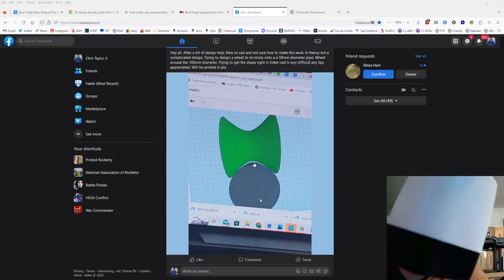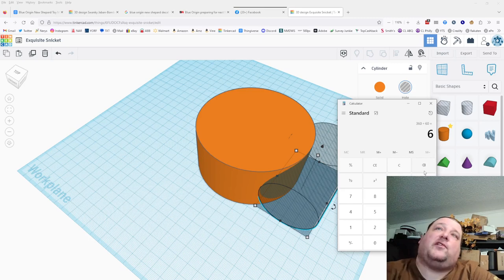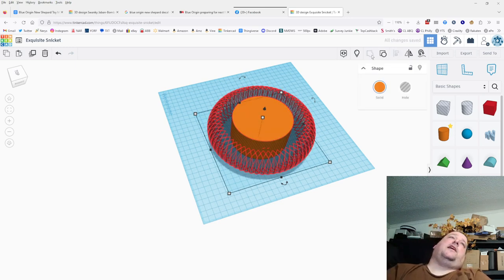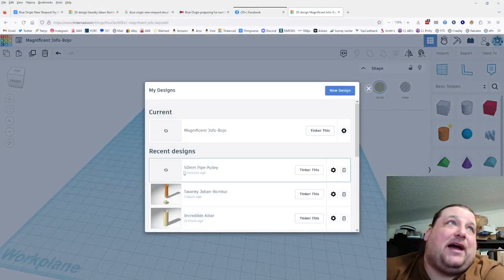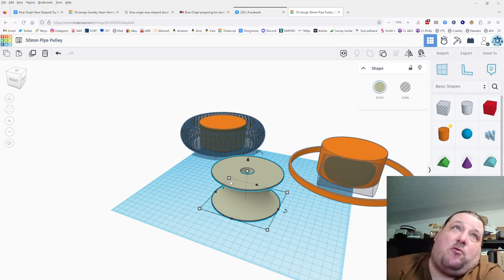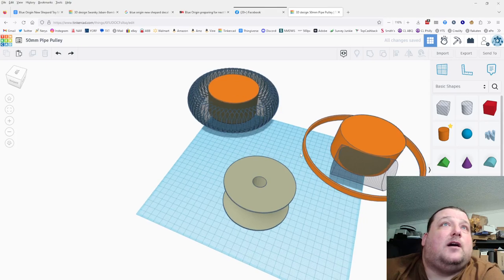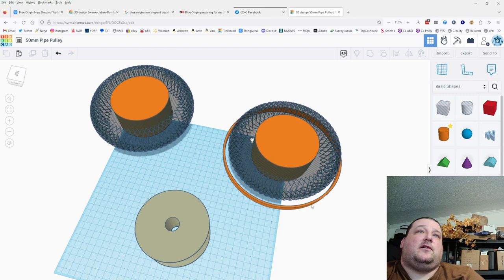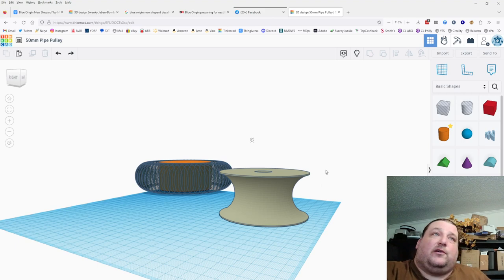Making a Smooth Pipe Pulley in Tinkercad T3DP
Etsy Shop